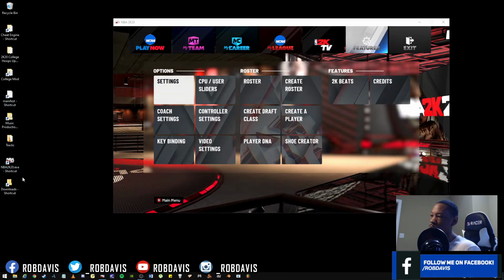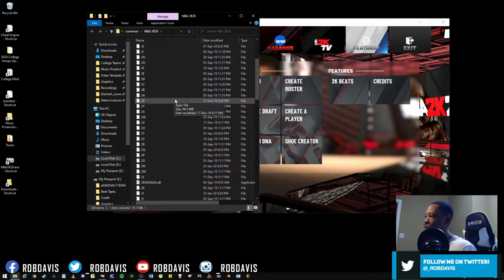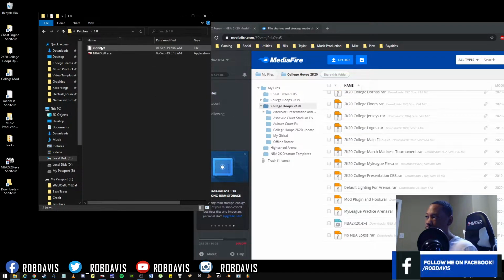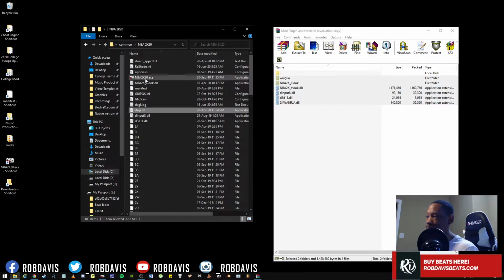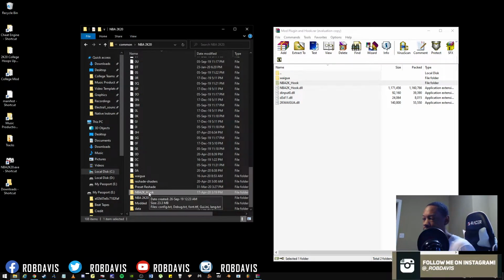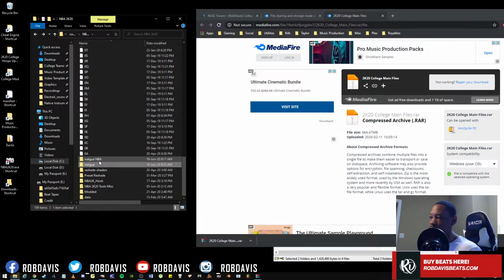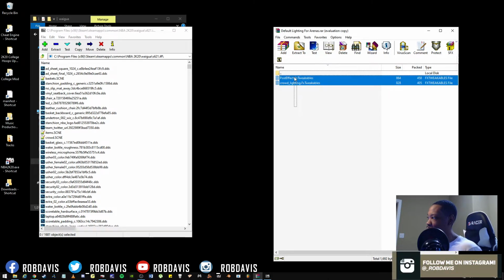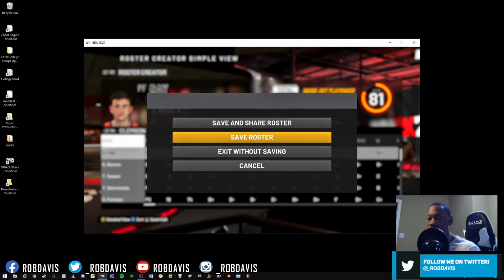How to Install Fictional College Hoops 2K20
Roster on 2Kshare: MM2K20
Offline Roster also available